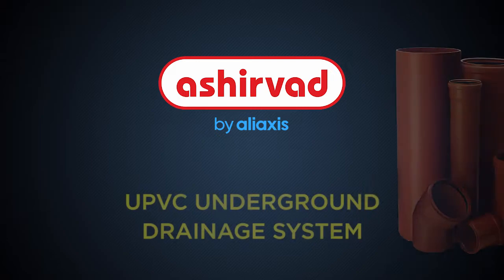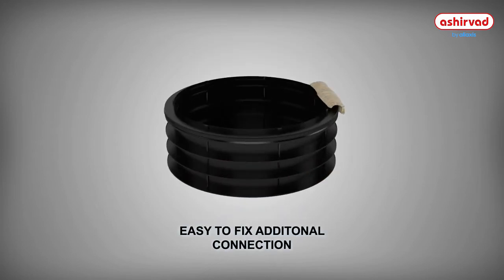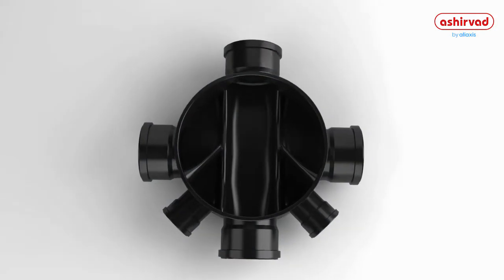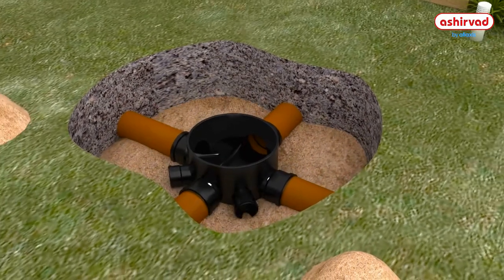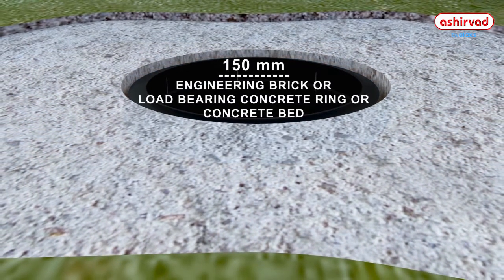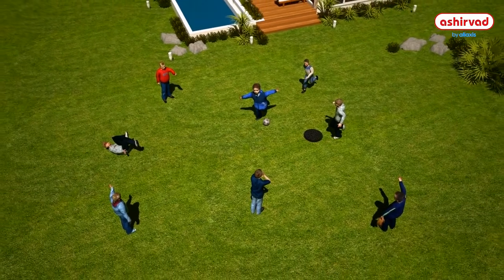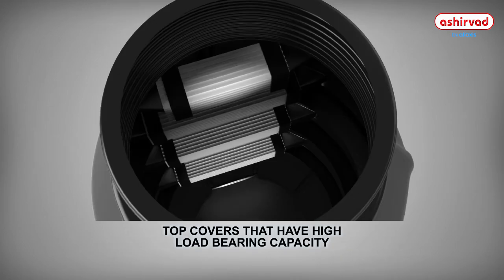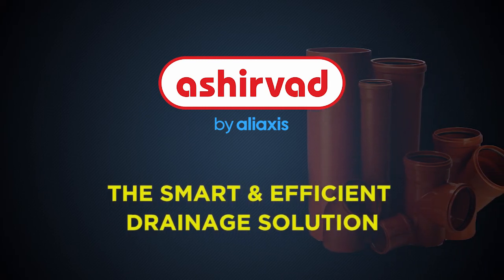Ashirvad Underground IC & Manhole